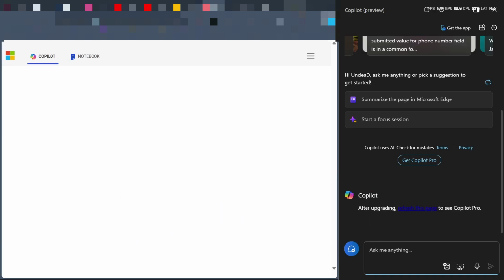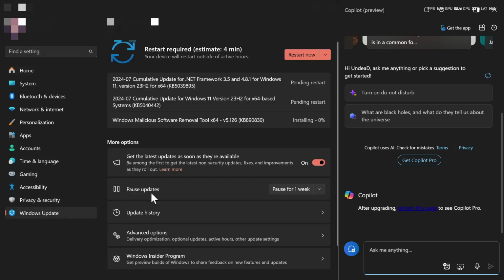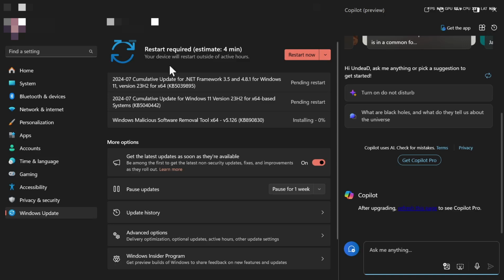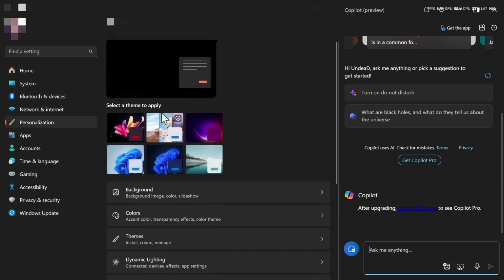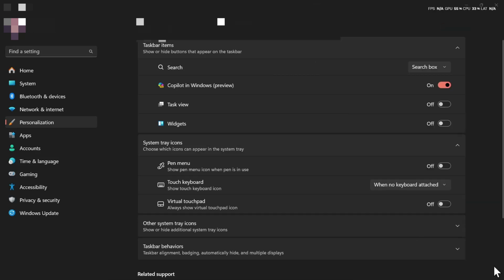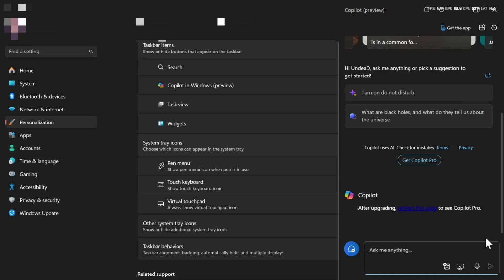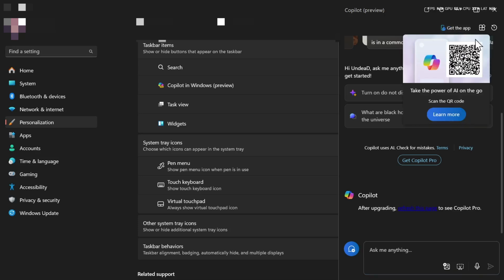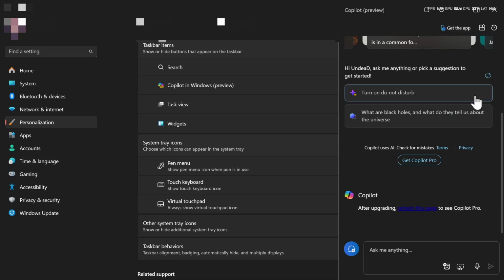How to Install Copilot in Windows 11 [Step by Step Tutorial]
Welcome to this video of how to install Copilot in Windows 11. If you would like to learn how to install copilot in windows 11, this is the right video for you.

00:00 how to install copilot in windows 11
00:15 Don't miss the step by step guide
01:08 Open Copilot and how to use in Windows 11